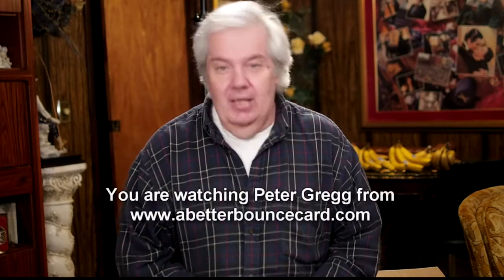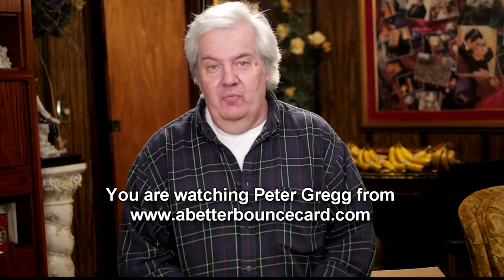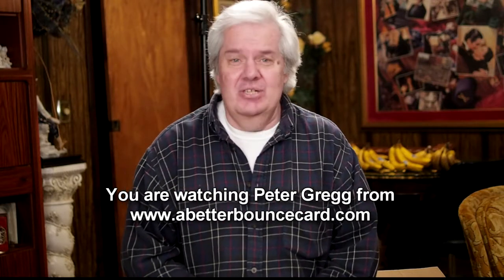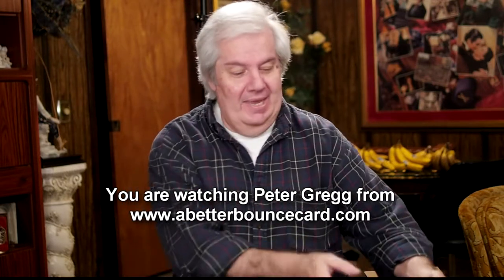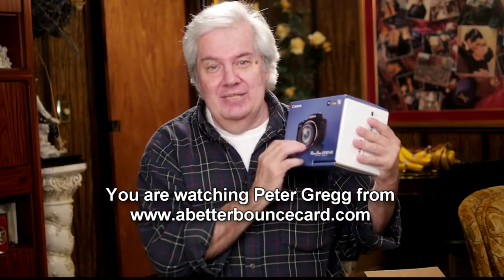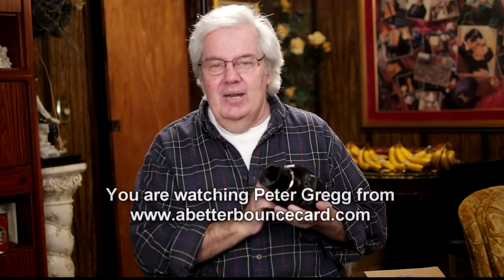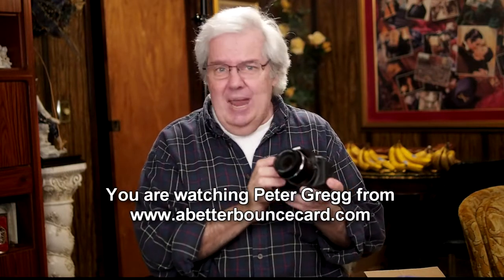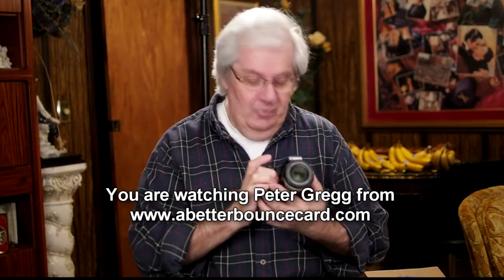Canon PowerShot SX50